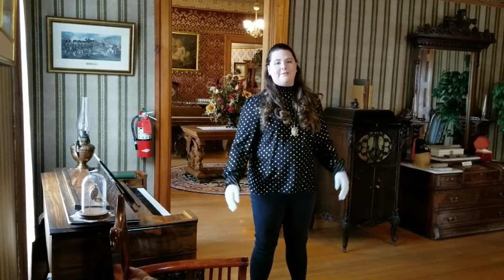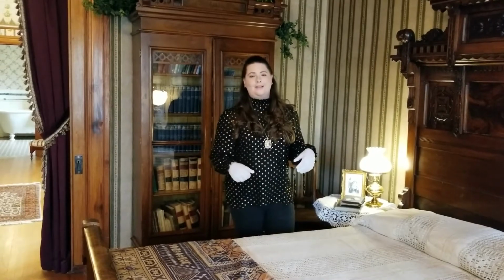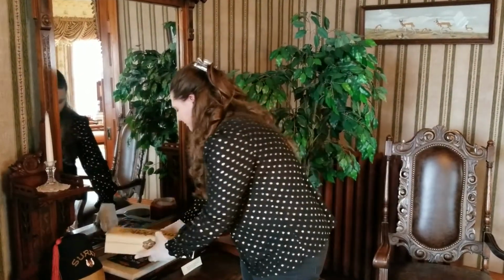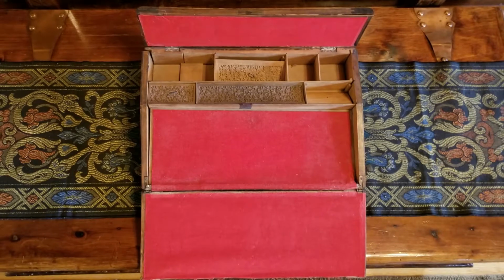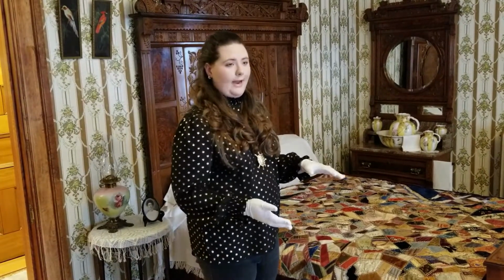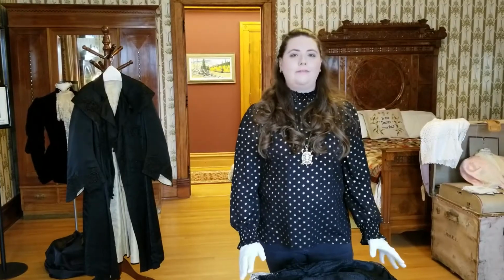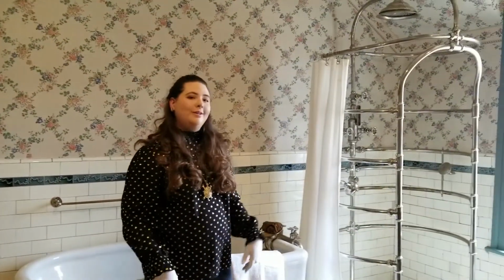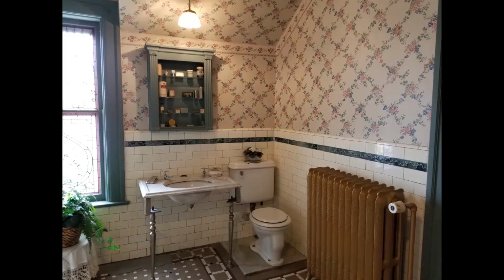Ivinson Mansion Tour Part 4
Today we've made it up to the second floor of the Ivinson Mansion. Join us for a tour of the Ivinson's Bedroom Suite and the Master Bathroom with Registrar Amy Allen.